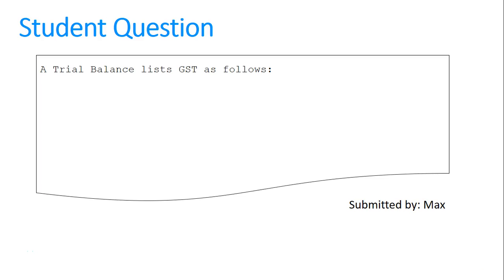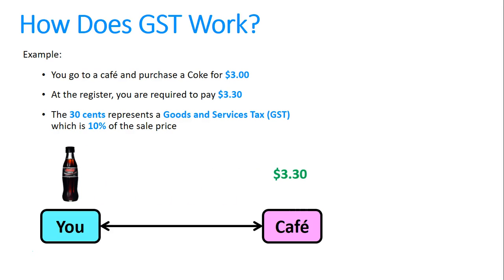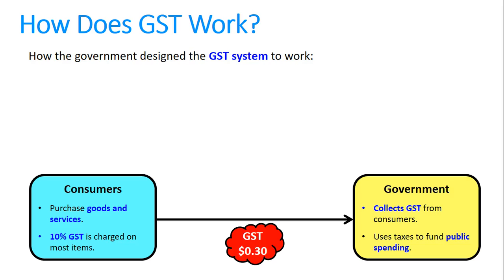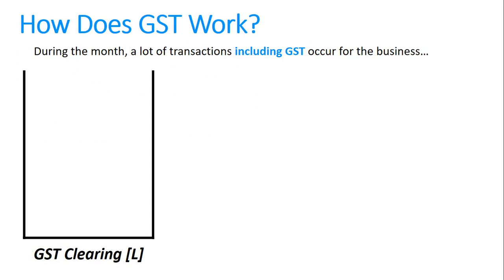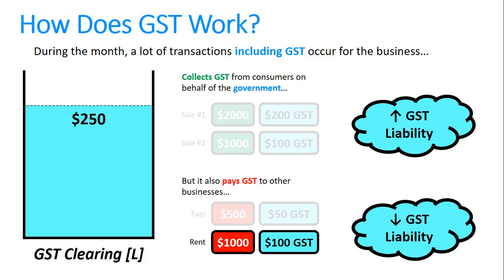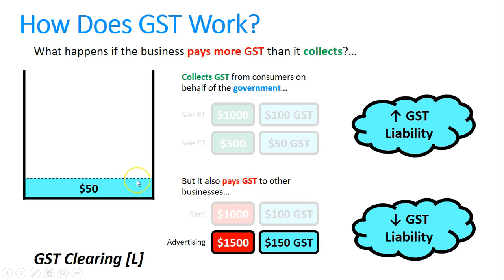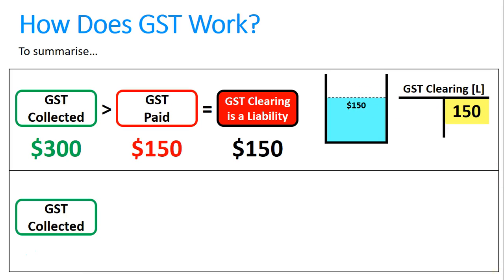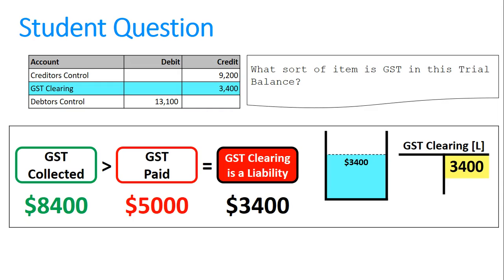What is GST in the Trial Balance - Asset/Liability or Revenue Expense?